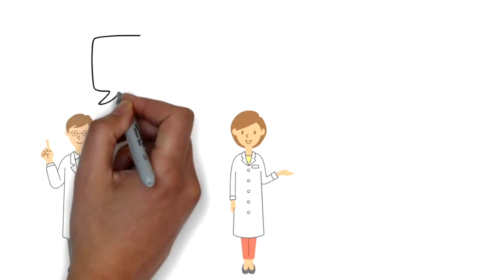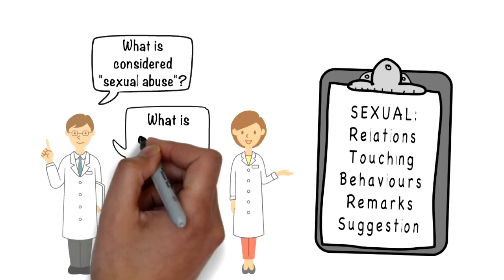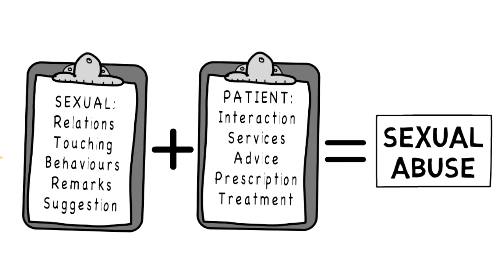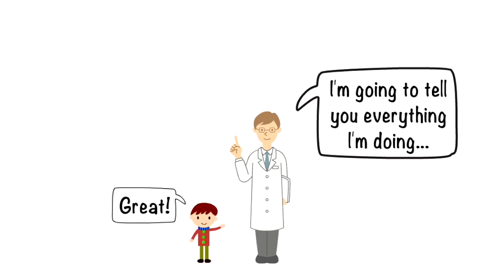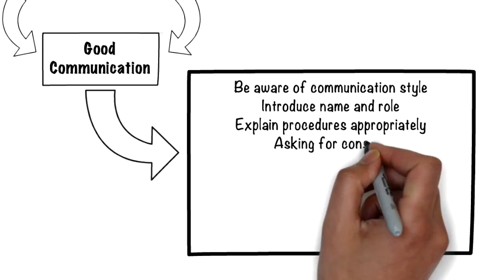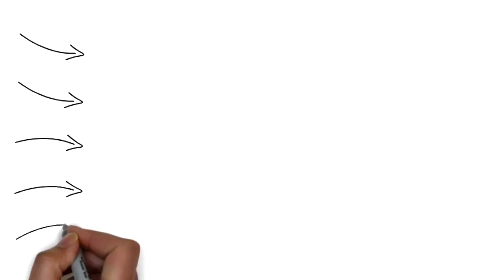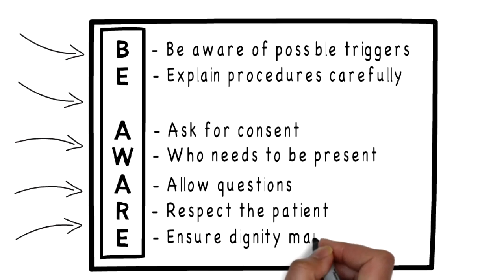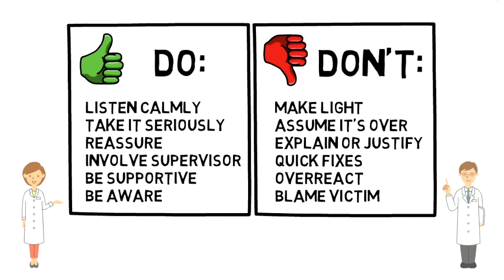Sexual Abuse Awareness and Prevention – Sensitive Professional Practice Approaches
In this video we outline what constitutes sexual abuse, warning signs, ways we can empower, protect and help our patients feel safe.